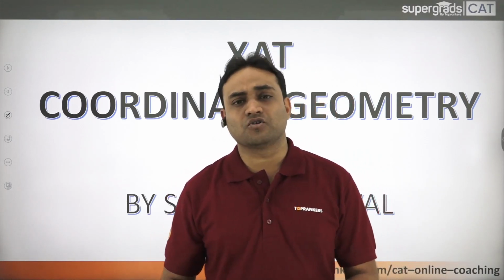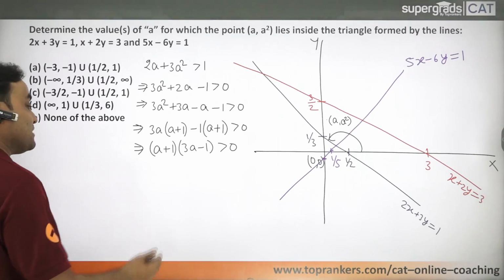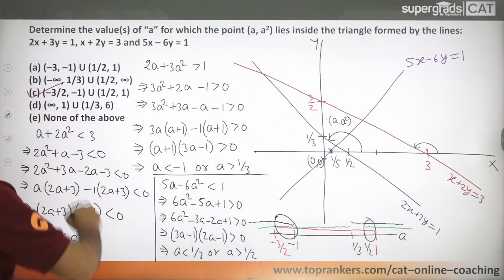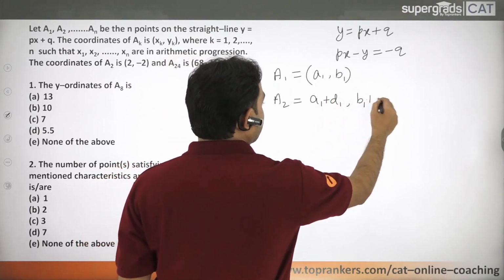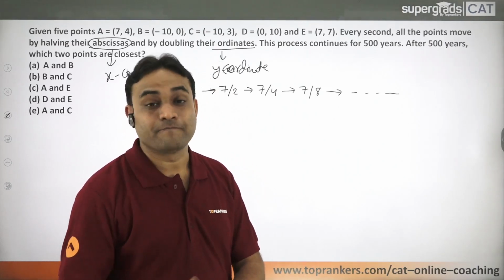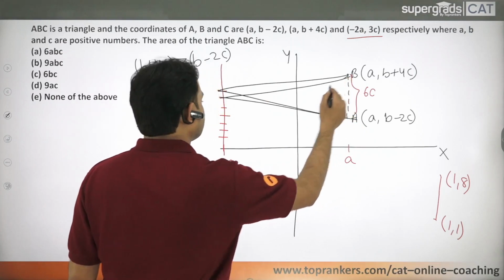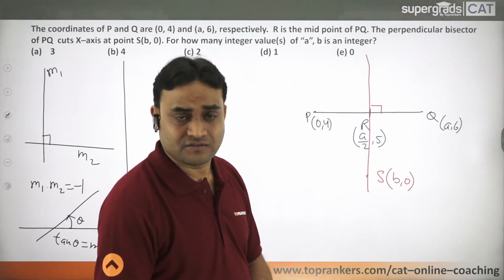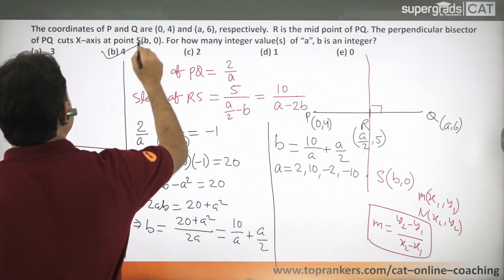XAT 2024 Coordinate Geometry | XAT 2024 Exam Preparation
Elevate your XAT 2024 exam preparation with our in-depth tutorial on Coordinate Geometry! 📐📚 Dive into the essentials of Coordinate Geometry tailored specifically for XAT, covering key concepts, problem-solving strategies, and expert tips. Whether you're a seasoned aspirant or just starting your XAT journey, this comprehensive guide will sharpen your skills and boost your confidence in tackling Coordinate Geometry questions